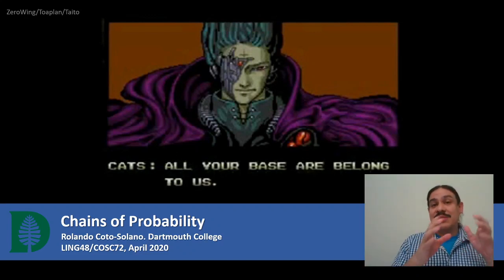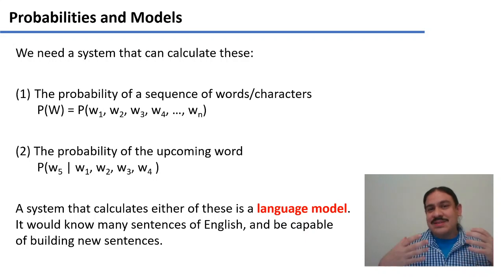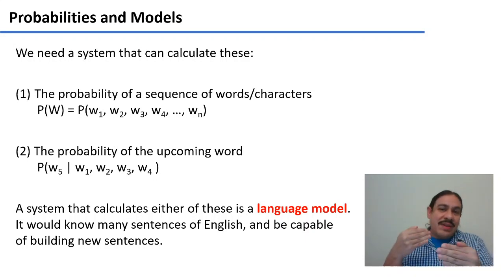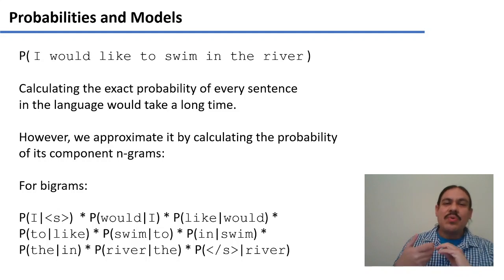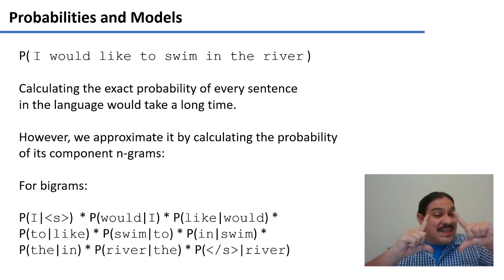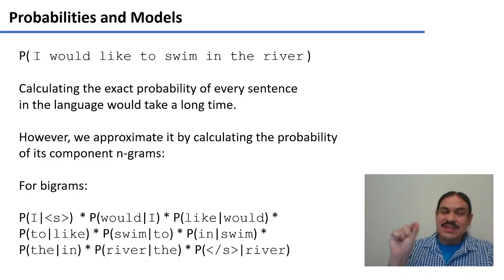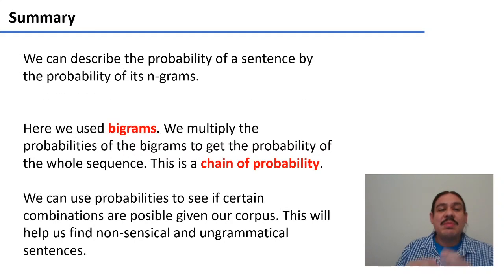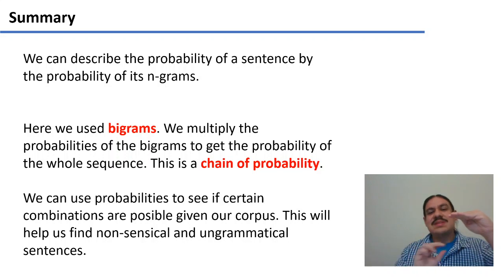Chains of Probability (Accelerated Computational Linguistics 2020.W04.03)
Week 04, Video 03: Chains of Probability.